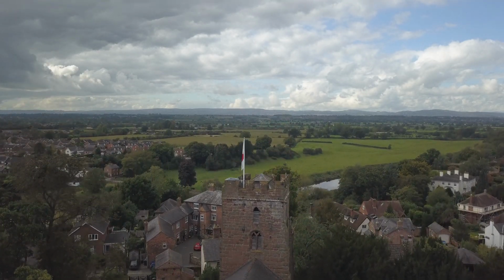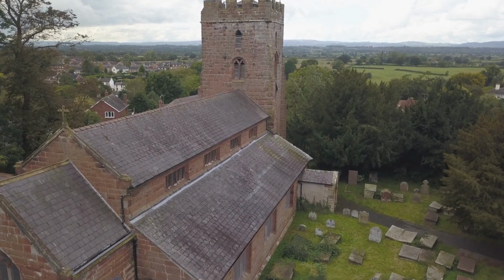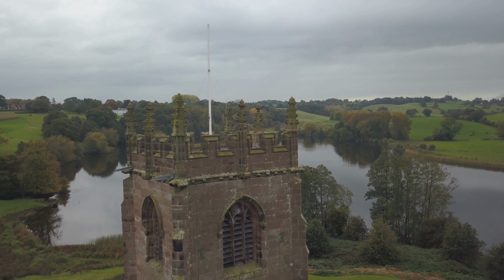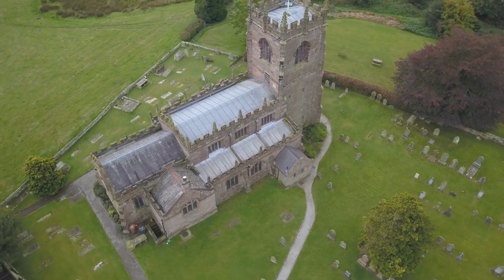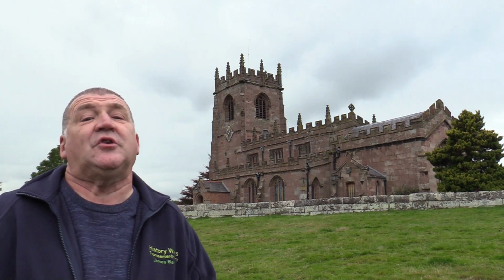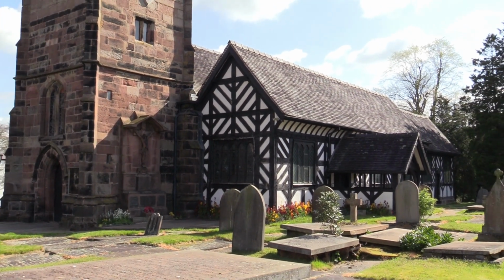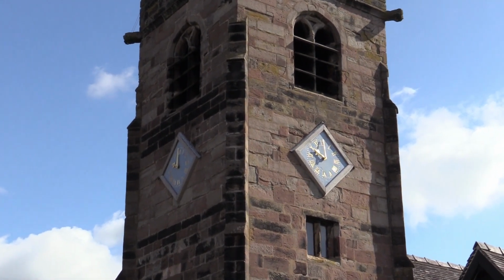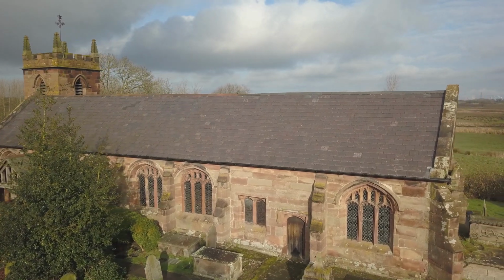The Churches of Cheshire - A Brief History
Across Cheshire today stand many hundreds of churches, some fairly modern but a great proportion dating back deep into history with their origins beginning in the 10th, 11th and 12th centuries. Here on Tvpresenter4history you will find many in-depth history features exploring the rich history of many of these churches that still stand today. Join James as he gives you a brief glimpse of a handful of these churches. Every church featured here today is available as a full documentary feature on this channel. Simply visit Tvpresenter4history for more great content. Both the 'Rambles through History' and 'History Walks' playlists feature many of the churches still standing in Cheshire today.